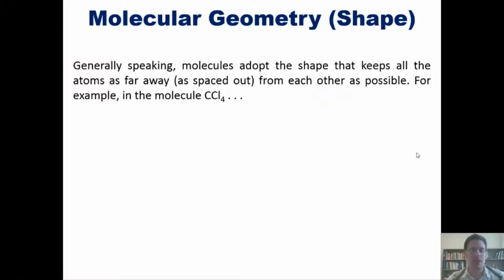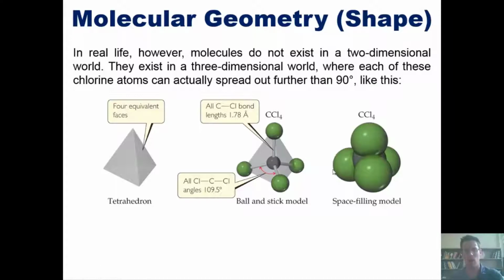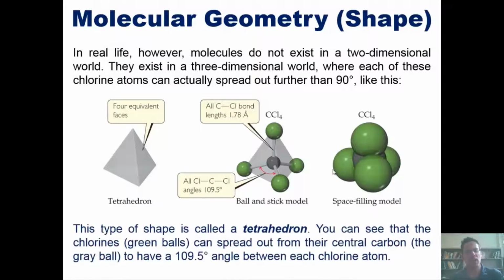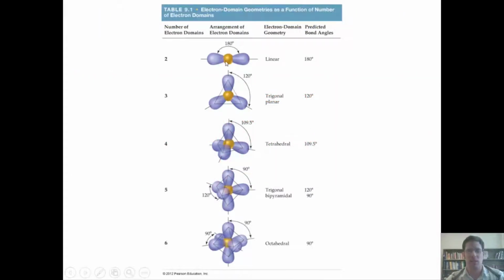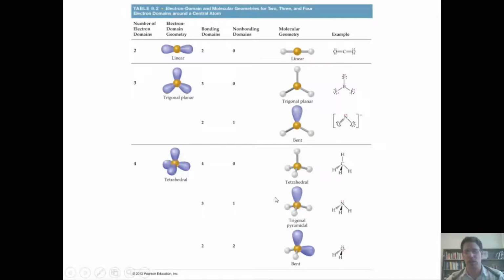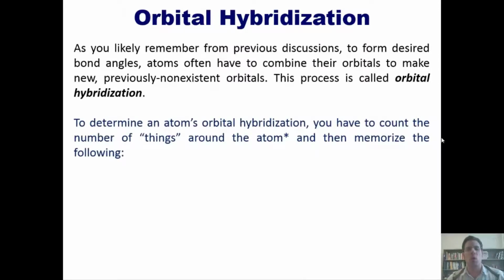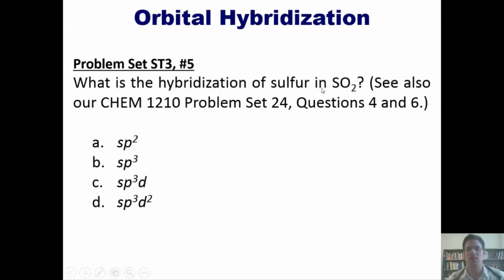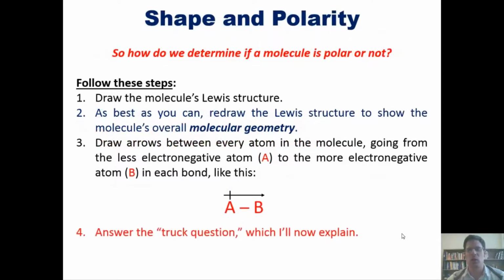Special Topics 3 – A Systematic Review of Gen-Chem: Part 2 of 4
In this continuation of my systematic reviews of all of our first semester of general chemistry, I’ll teach you how to identify the molecular geometry of an atom in a molecule; how to identify the orbital hybridization of an atom in a molecule; and how to determine if a molecule is polar or nonpolar.